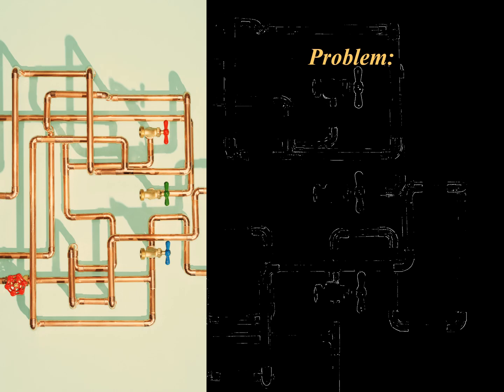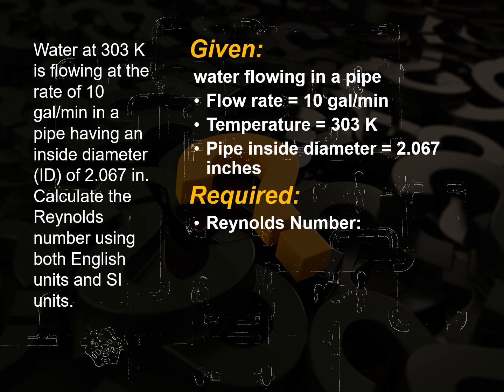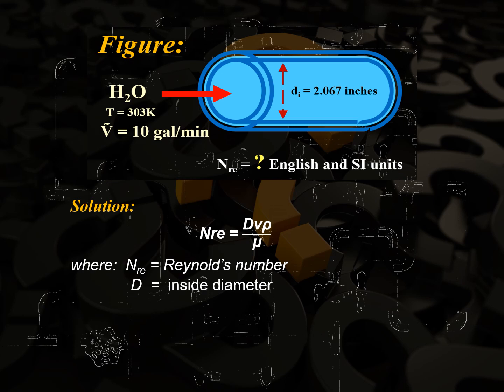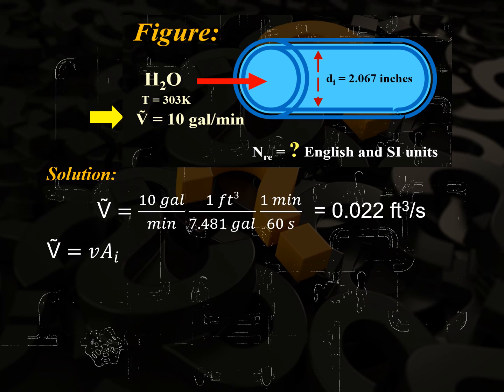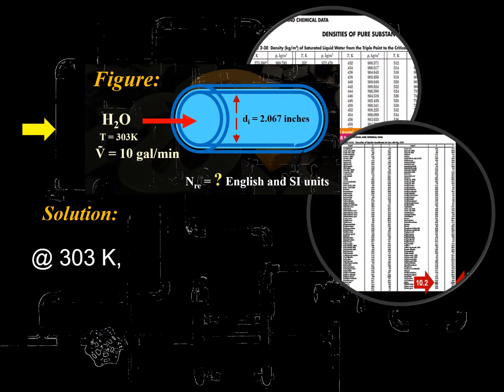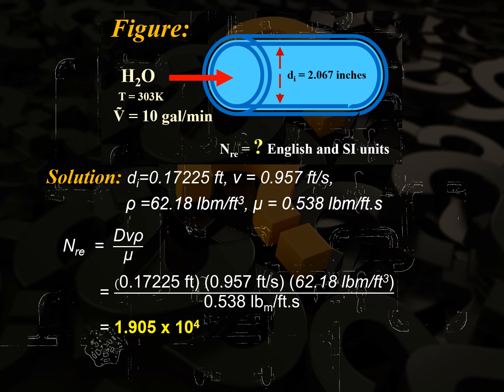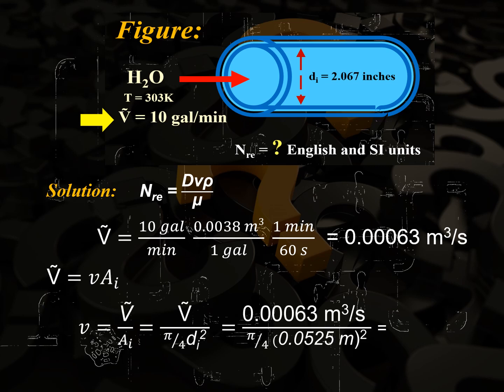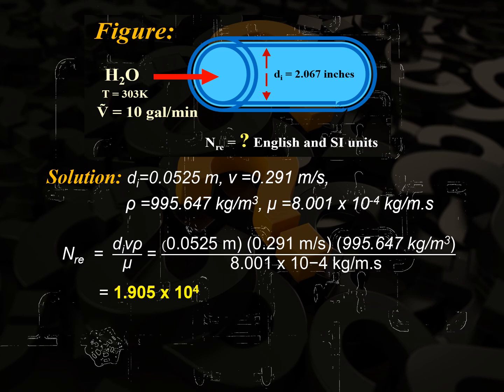Reynolds Number Calculation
This video is a tutorial on how to calculate  the Reynold's Number and determine the type of flow based on the Reynolds' Number